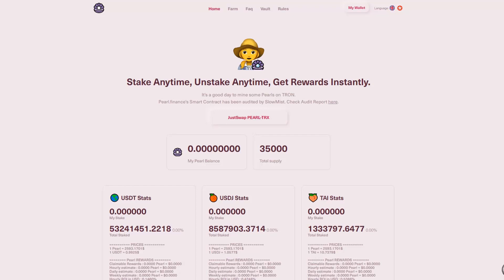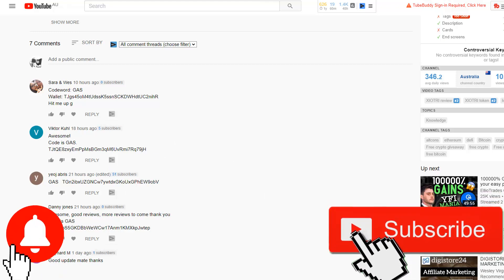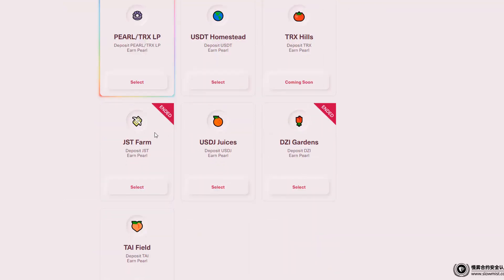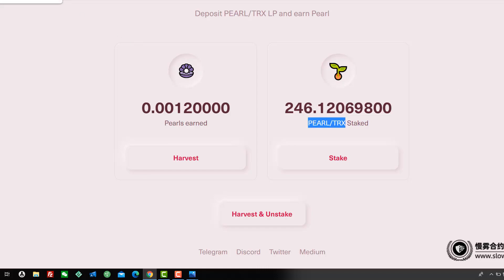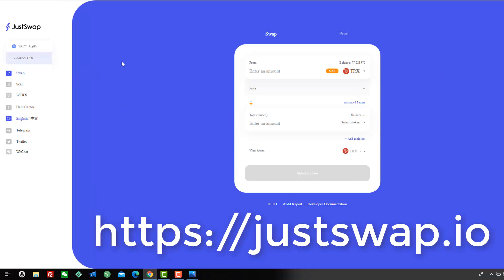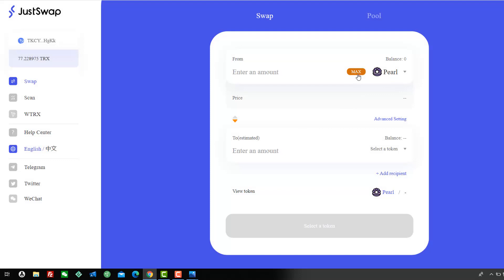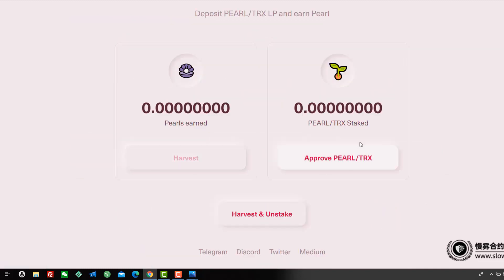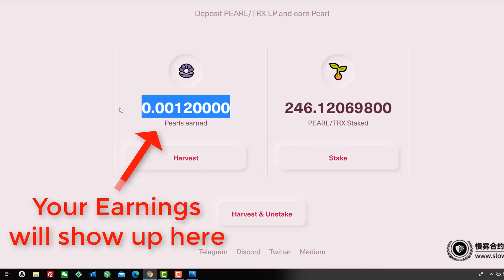PEARL Finance |Tutorial |Step by Step | New Evolution of Yield Farming on the TRON Blockchain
hey guys the first of the Tron Blockchain Yield Farming Token just hit the virtual farming fields it's call Pearl Finance.  This is a spin off the common Ethereum based Yield farming platforms but it's based on the Tron blockchain so you don't have the high gas fees associated with ETH. It's still not 100% user friendly and a bit clunky, however I think we will see more better versions of Tron Blockchain Yield Farming. Pearl Finance just happen to be the first.